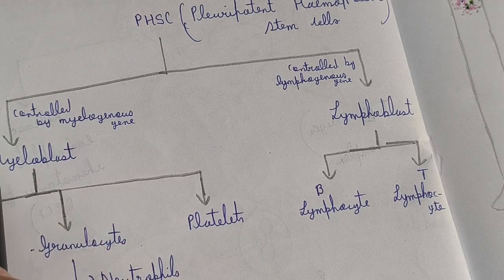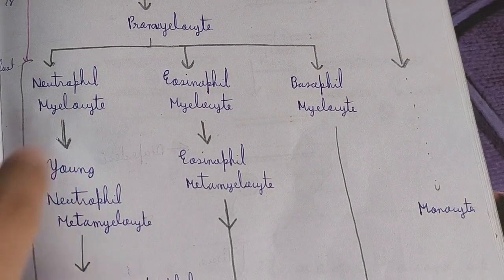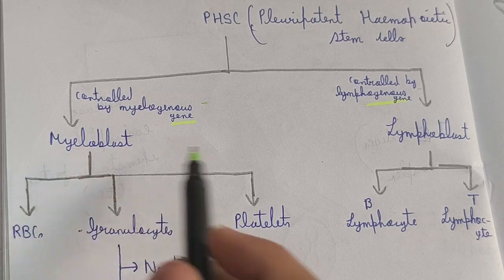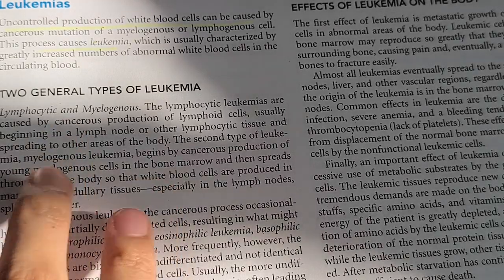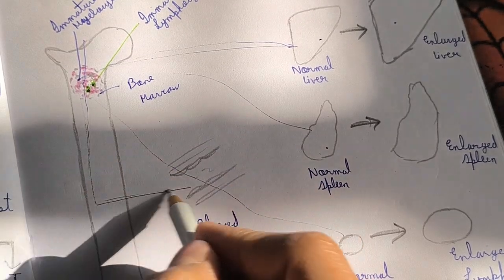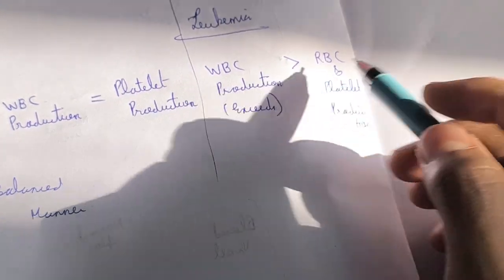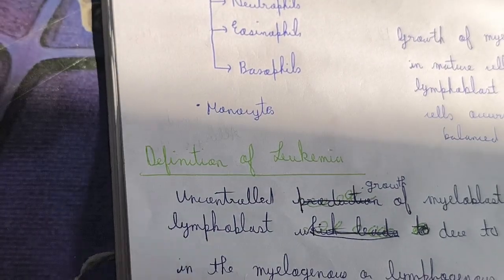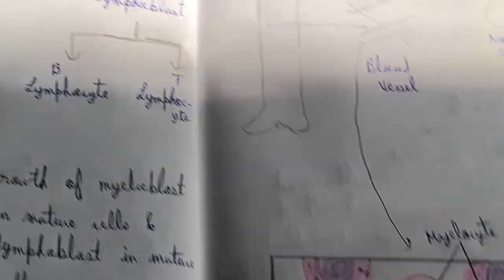Leukemia Definition| Effects of Leukemia